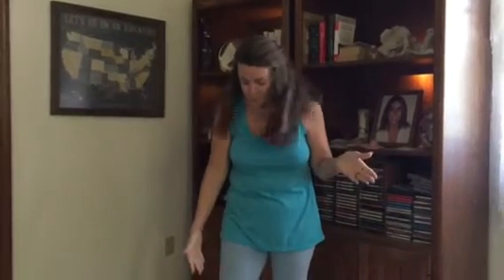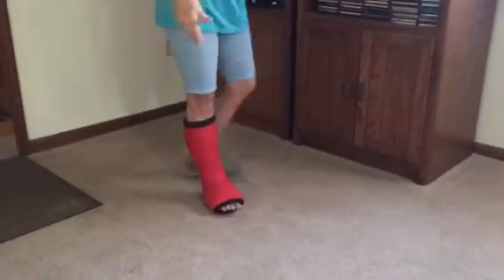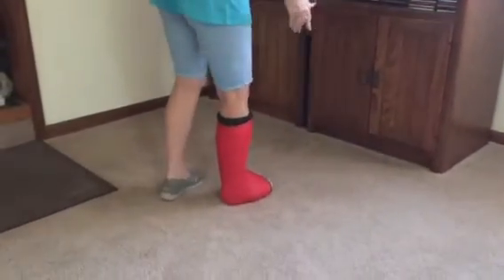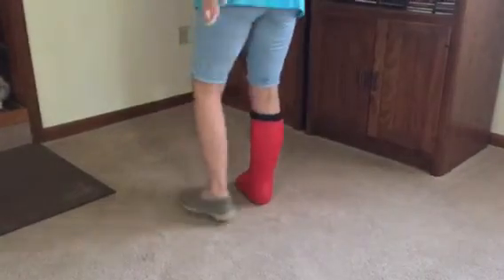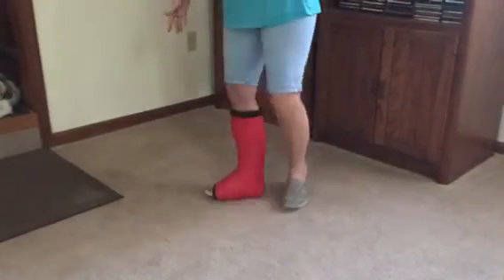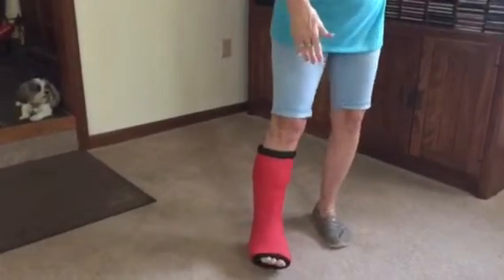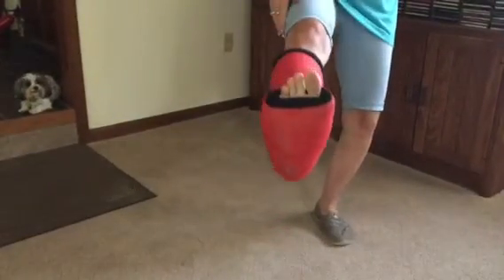Red cast by request